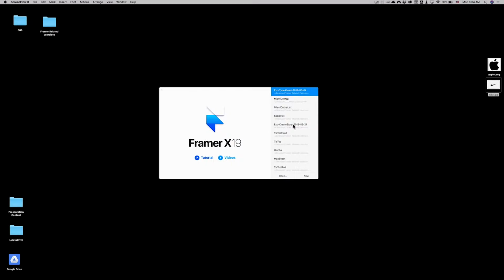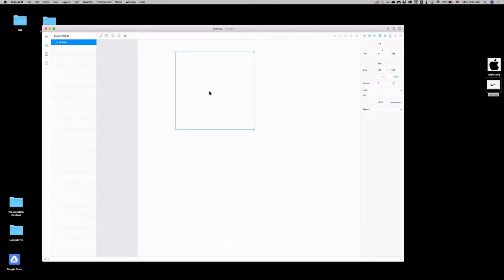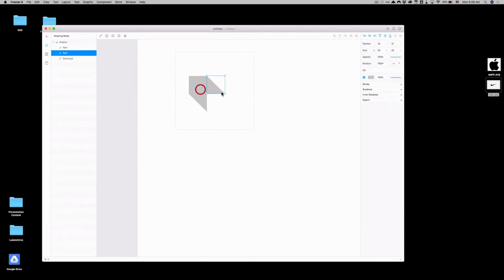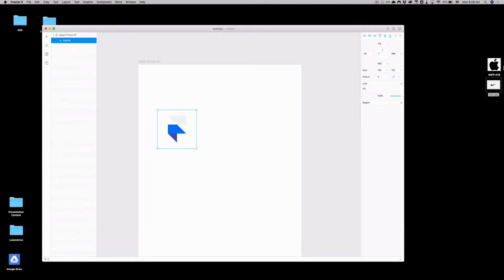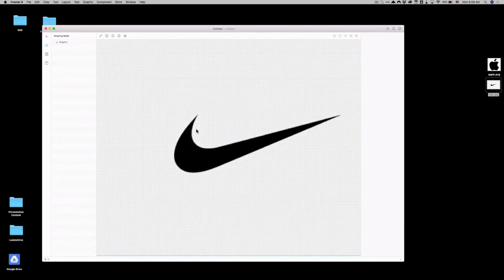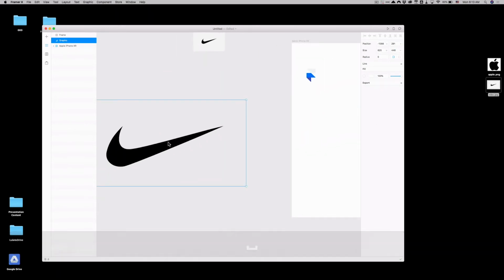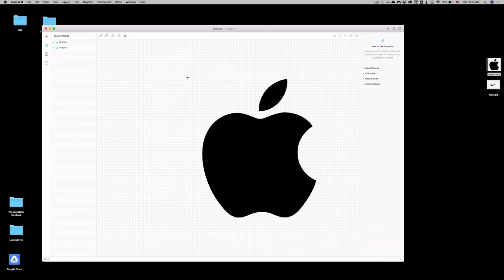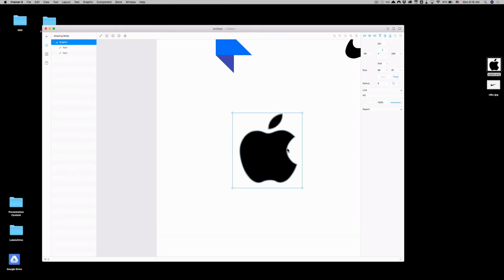Draw Vector Logos in Framer X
Some people were questioning the drawing capabilities of Framer X, I take to my process of creating the Framer, Nike and Apple logos.